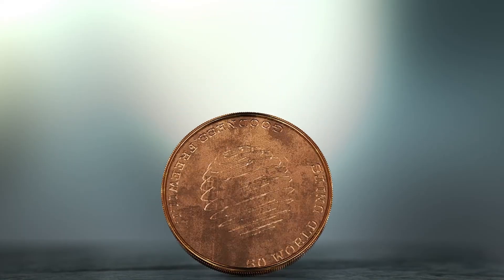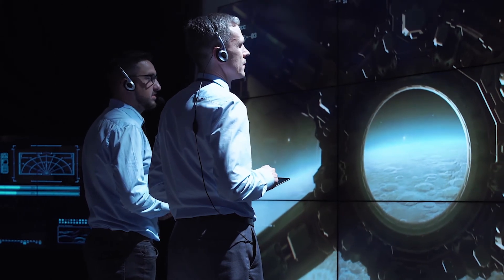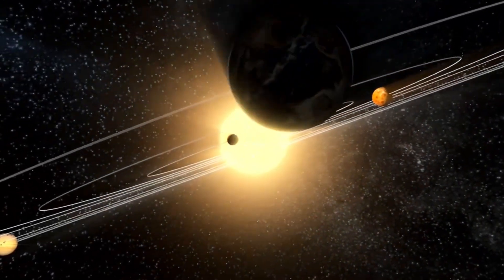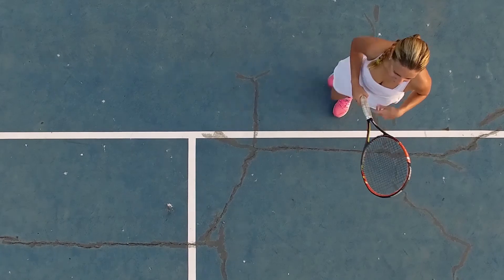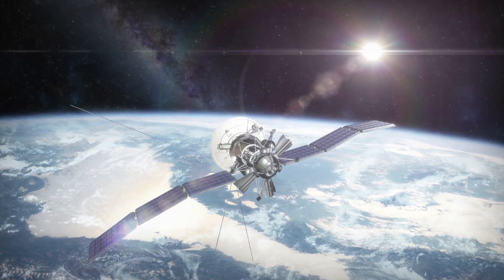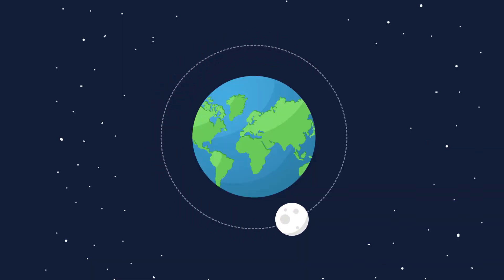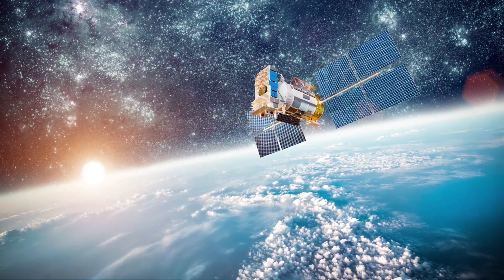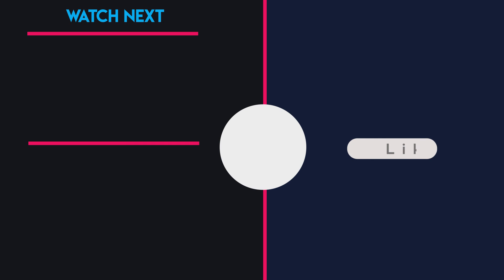Why Doesnt The Moon Fall Off The Sky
Why Doesn't The Moon Fall Off The Sky? Why doesn’t it fall on Earth?
What is keeping it in its place? And will it ever fall down on Earth?

We, humans have been amazed by the bright and beautiful moon that lights up our sky during most of the nights. It is the brightest and the biggest object in the sky at night. It has been there since ages now, and just like us, many ancient civilizations were also enchanted by the beauty and charisma of moon. In fact, scientists estimate that our moon is approximately 4.53 billion years old. This means that it came into being only 60 million years after the solar system itself existence.
So what is keeping the moon from falling down on Earth since billions of years?